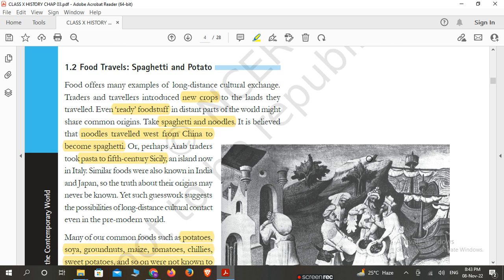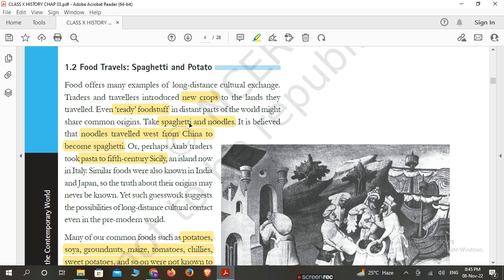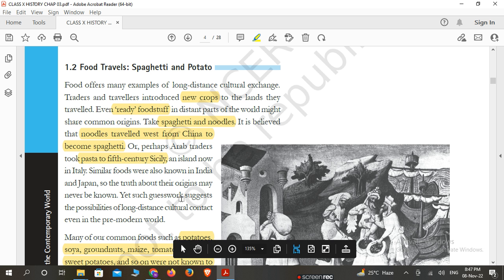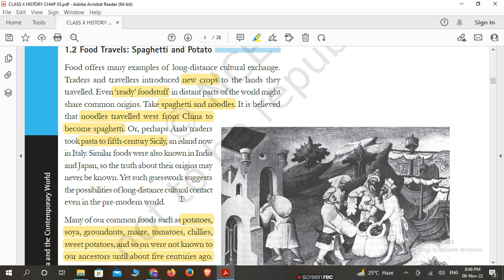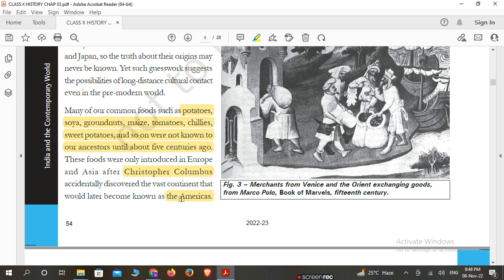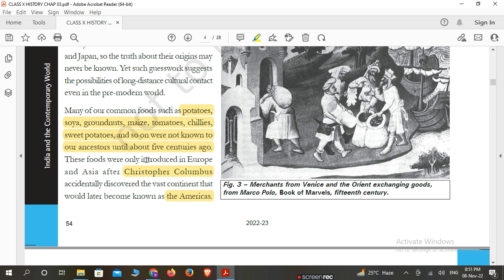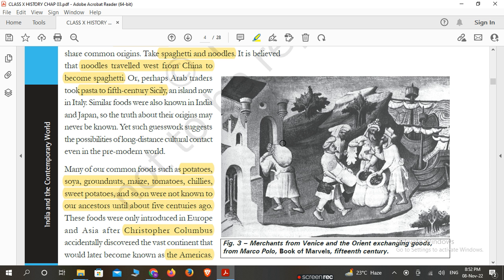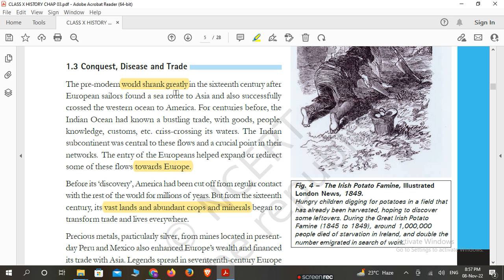The Making of a Global World Part - 02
This video explains the history chapter of class X CBSE